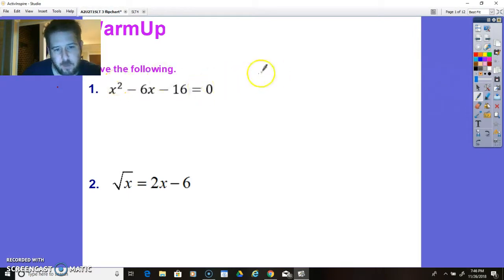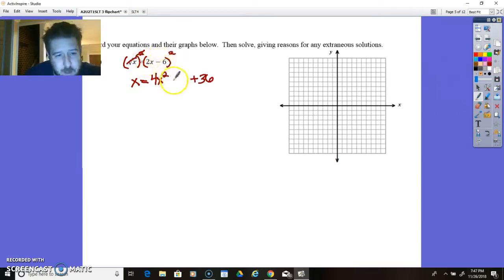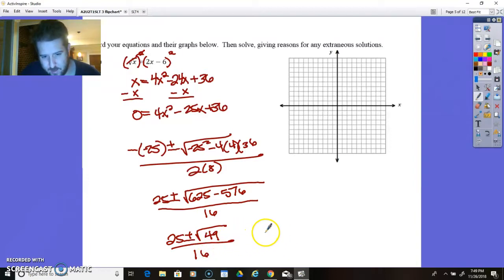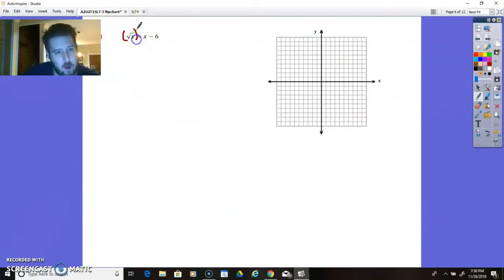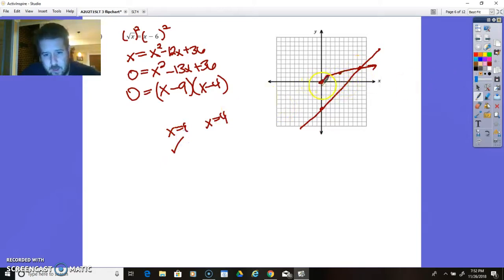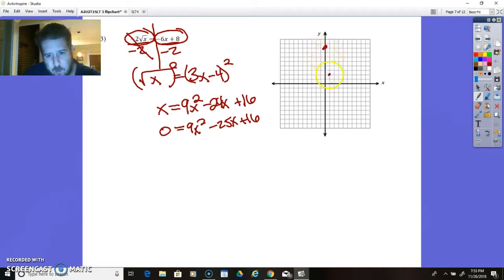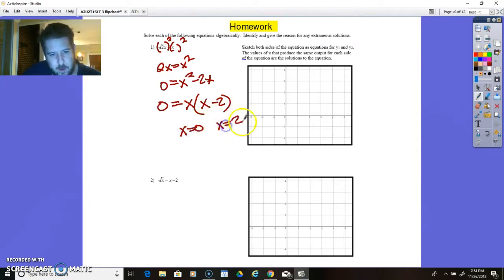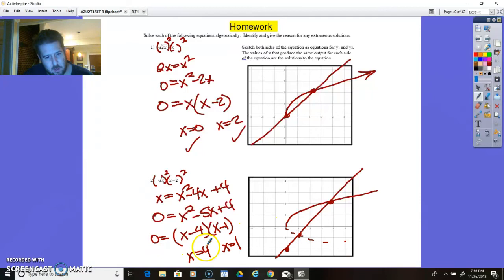Algebra 2 U2T1SLT3 - Solving Square Root Equations